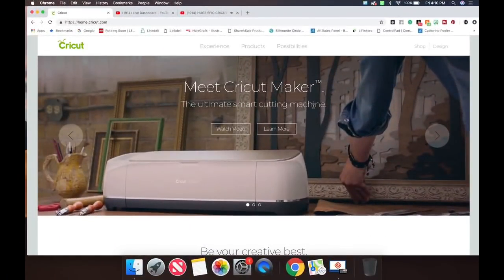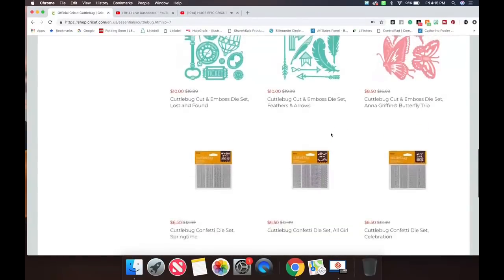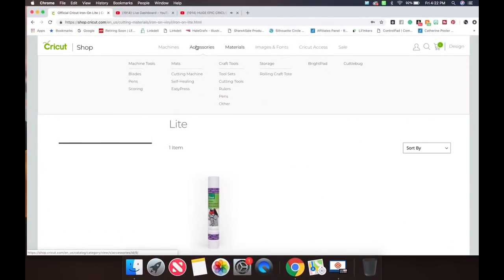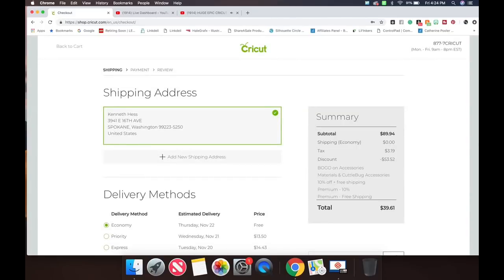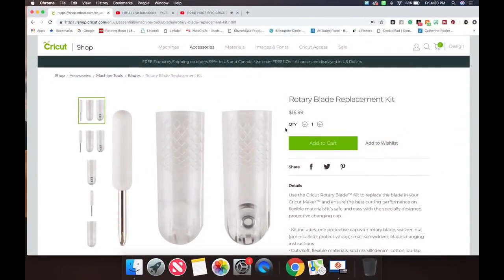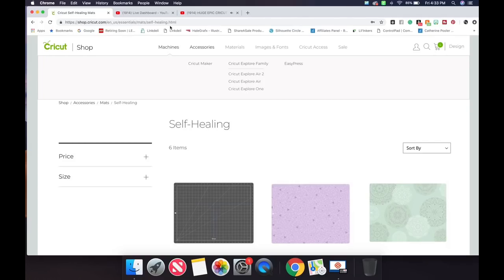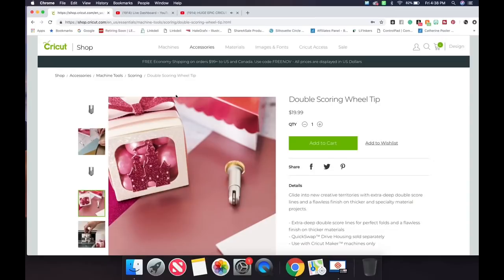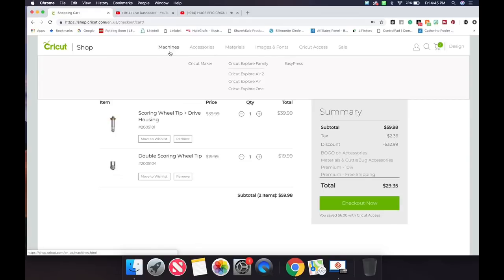HUGE EPIC CRICUT SALE - LOWEST PRICES OF SEASON